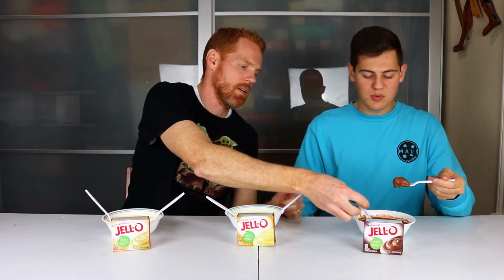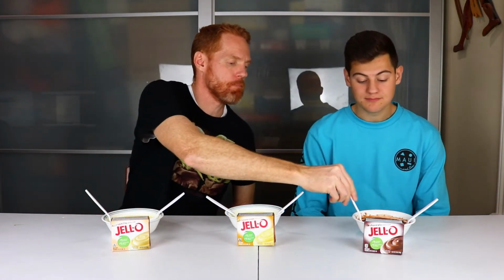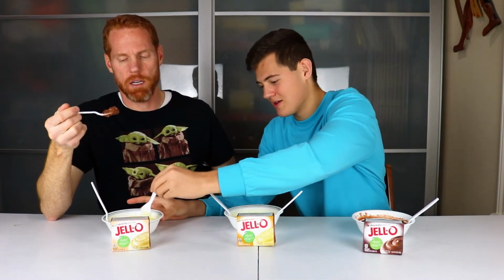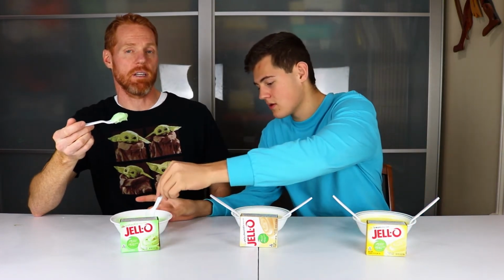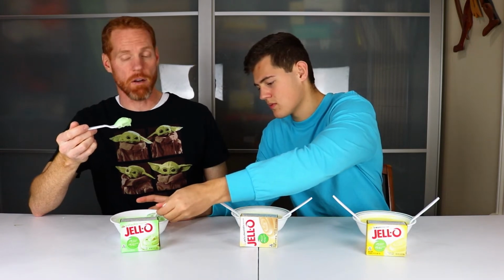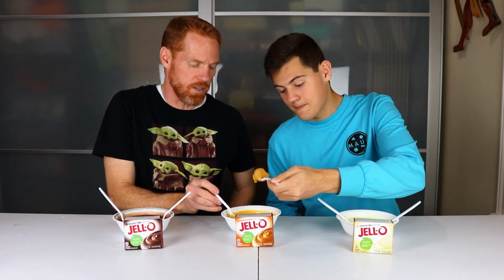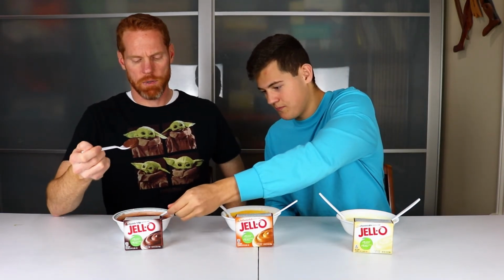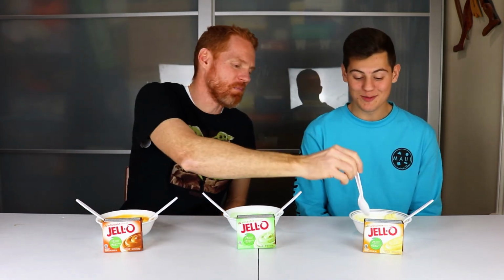What's the Best Pudding Flavor?? (Taste Test)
Do you think there's more to pudding than chocolate? Maybe not, but today we're testing 9 Jello Pudding flavors to see which one is the very best. Jello's been around since the 1800's so they've got something good. It certainly didn't start with pudding, but they've been serving up delicious pudding since 1936!